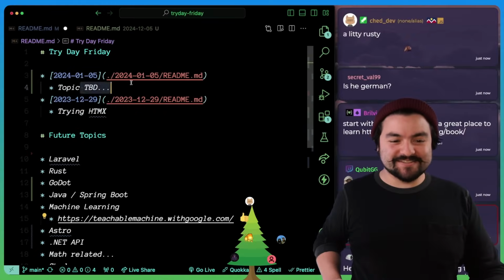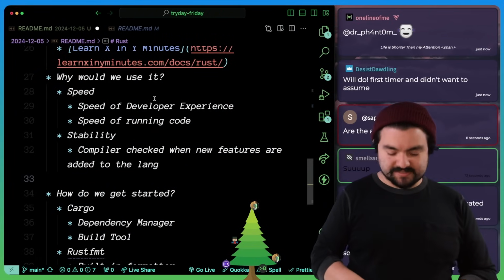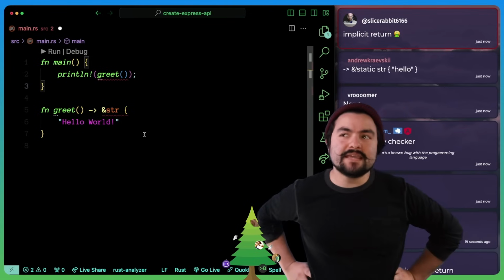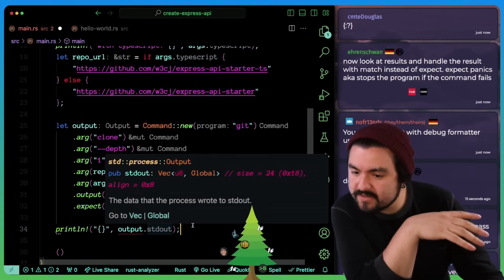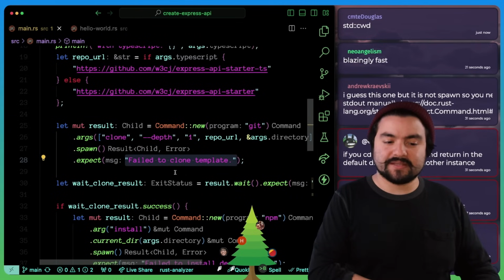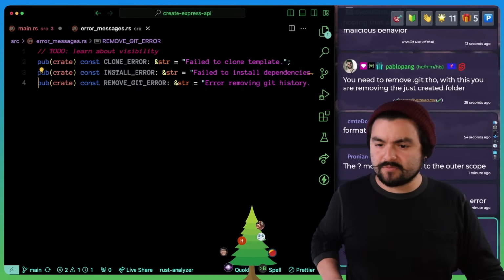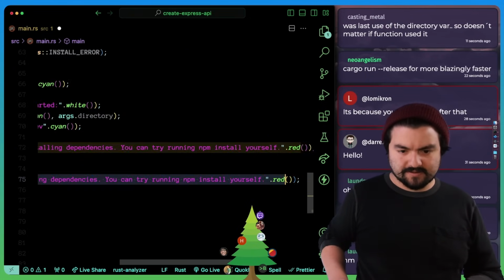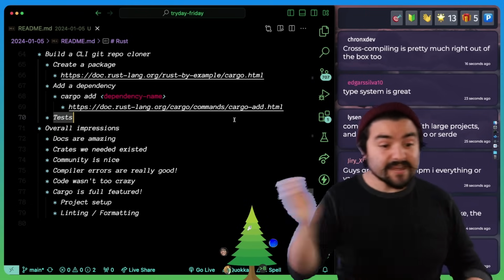JavaScript Dev Learns Rust | Building a CLI tool with Rust and clap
In this video I learn the basics of the Rust programming language LIVE while trying to build a CLI tool.

00:00 Rust Learning Resources
00:57 Learn X in Y Minutes
02:07 What is Rust?
04:56 Install / Setup Rust
05:32 Hello World
06:43 Creating a project with Cargo
07:38 What we will build today
08:49 Trying to write tests
09:41 Learning / Taking Notes
10:03 CLI Tool Description
10:21 Parsing CLI args with clap
14:18 Invoking system commands with Rust
20:31 Refactoring error messages
23:40 Remove directory with Rust
27:52 Printing colors with colored
29:23 Conclusions / Summary
31:11 Overall impressions of Rust